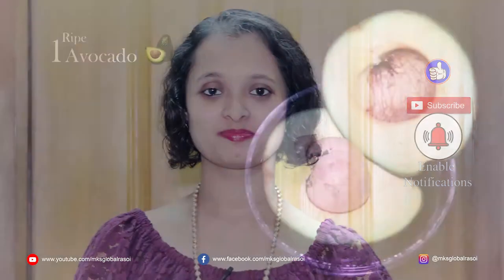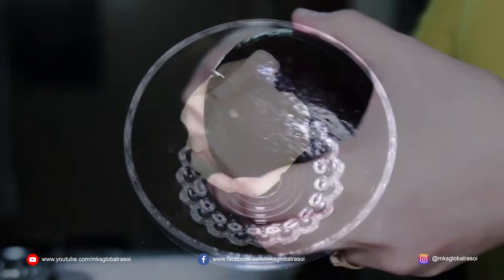Avocado Bacon Eggs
A delicious, simple, hearty and healthy recipe using the super food Avocados🥑 with whole Eggs🥚, Bacon 🥓, Cheese 🧀 & Parsley 🌿. All baked together imparting a flavourful combination and a totally filling Keto breakfast.
If you like this recipe, don’t forget to Login to YouTube and Hit Like 👍🏼, Comment, Share & Subscribe to my Channel as well as click the Bell 🔔icon to say informed on newer recipes !!!